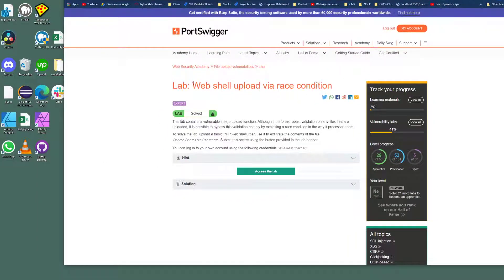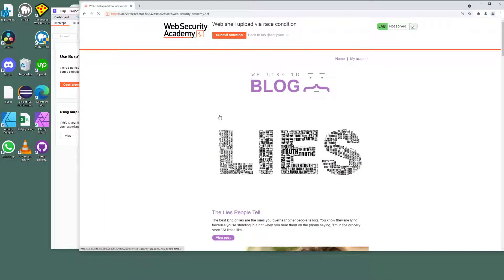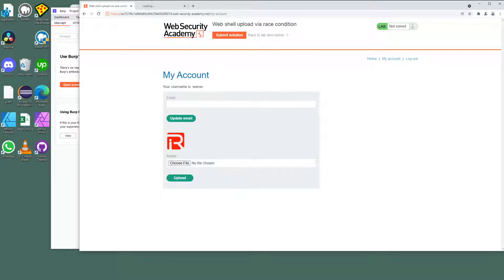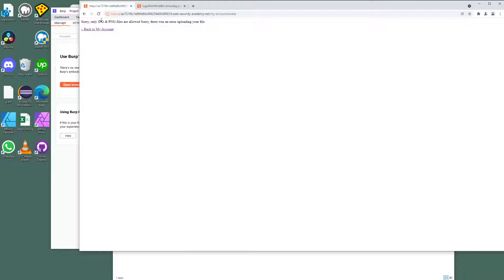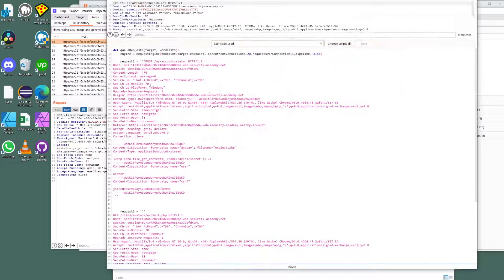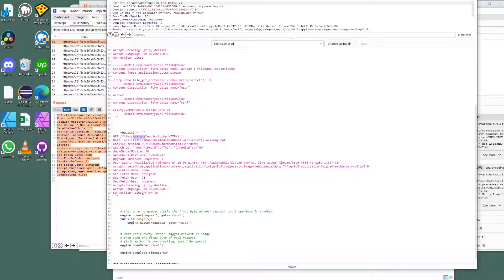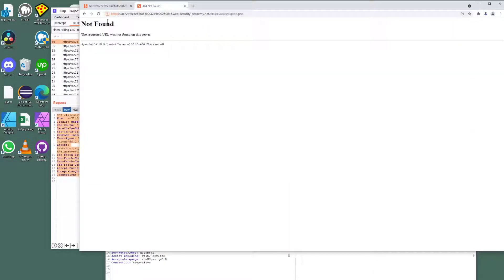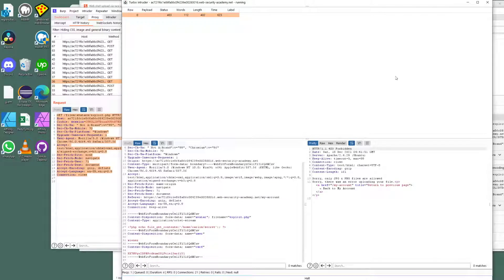Burp Suite Certified Practitioner - Web Shell Upload via Race Condition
This video walkthrough shows how to work around the vulnerable image upload function. By exploiting a race condition in the way it processes them.

To solve the lab, upload a basic PHP web shell. This uses Burp Turo intruder to get this information

This resolves the 'Web Shell Upload Via Race Condition' Lab within Burp Security Academy